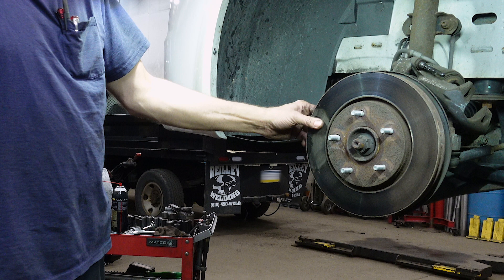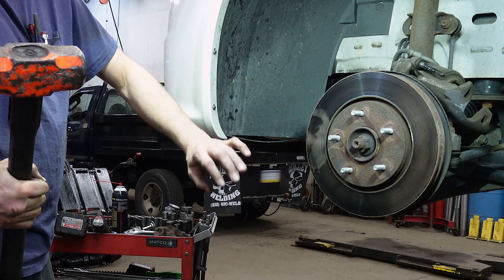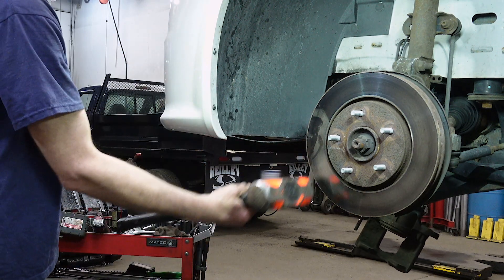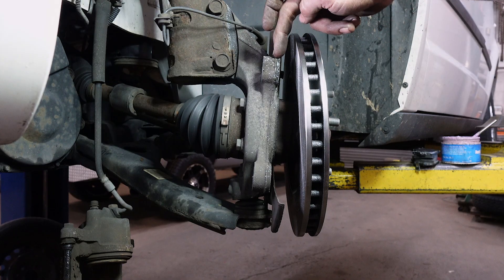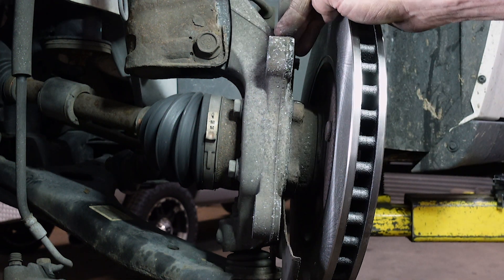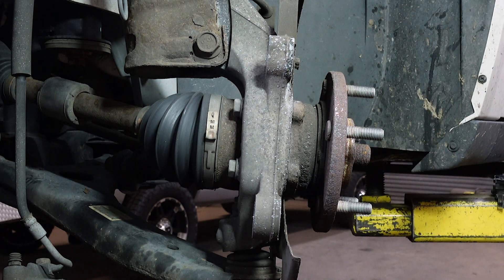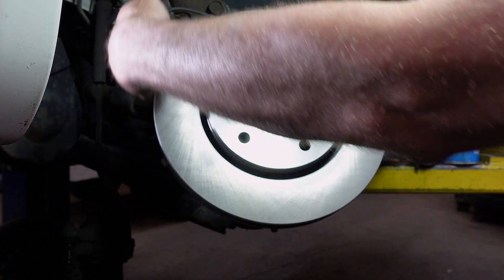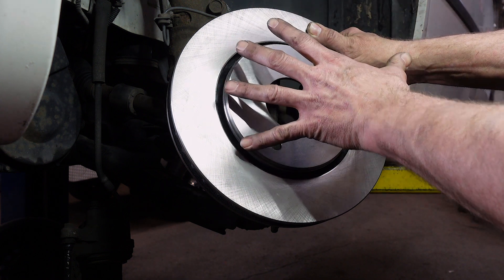Frozen Brake Rotor Tips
Frozen Brake Rotor Tips: Can't get that frozen brake rotor off?  Don't be afraid to get violent. This is a demonstration and explanation of my techniques and thoughts on removing rusted-on brake rotors, based on decades of experience working as a mechanic in the rust belt.  This job is on a 2013 Chrysler Town and Country but this technique will work on most other makes and models.  The only tool used is an 8 pound sledge hammer and you can produce the same results with other/smaller hammers too.  Good luck and keep learning!!!